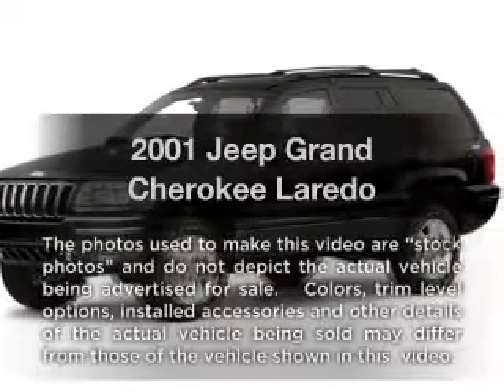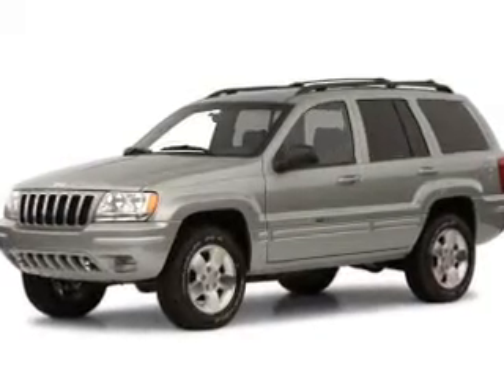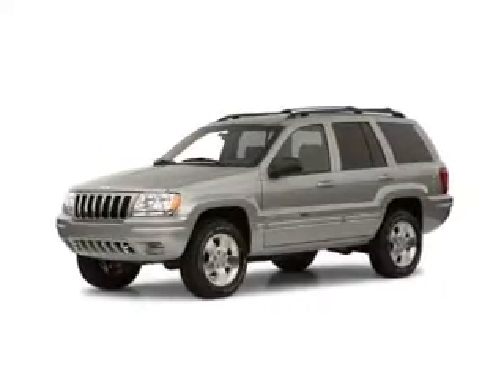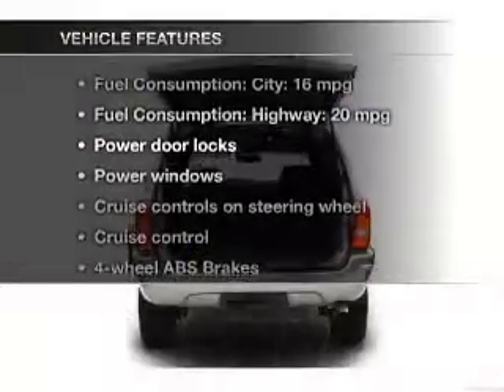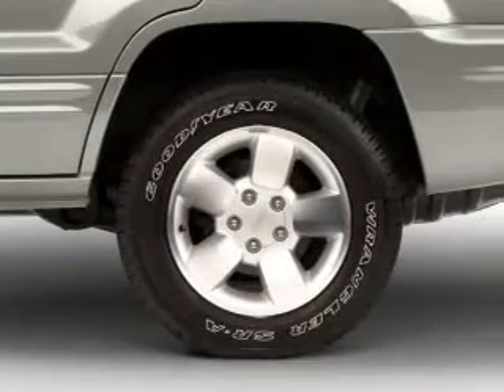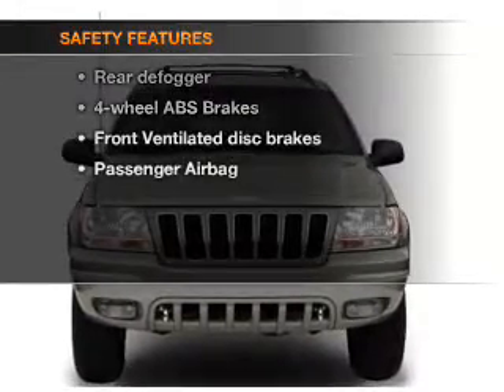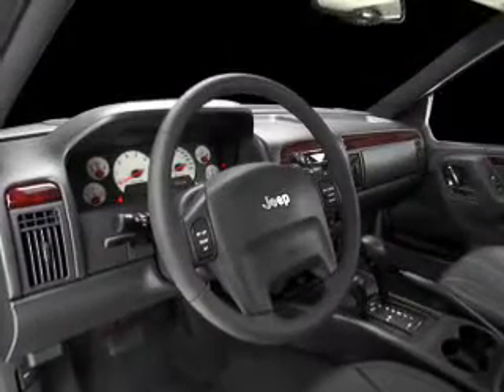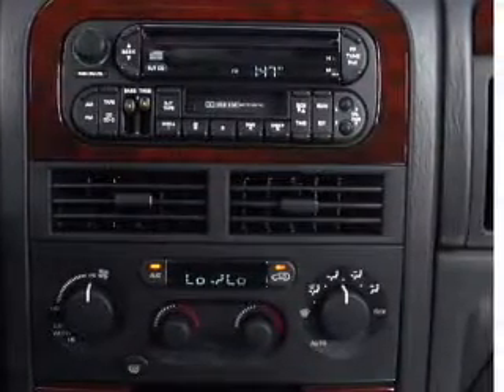2001 Jeep Grand Cherokee - Burnsville MN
Year: 2001
Make: Jeep
Model: Grand Cherokee
Trim: Laredo
Engine: 4.0 liter inline 6 cylinder 12 valve
Transmission: 4-Speed Automatic
Color: Black
Mileage: 160526
Address:
1408 W Hwy 13